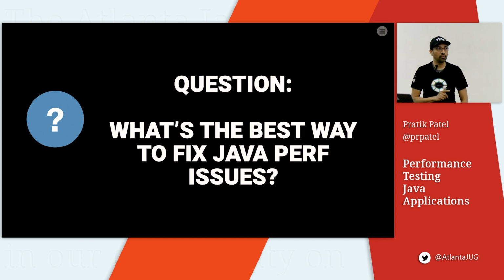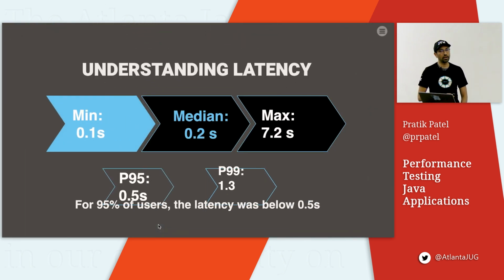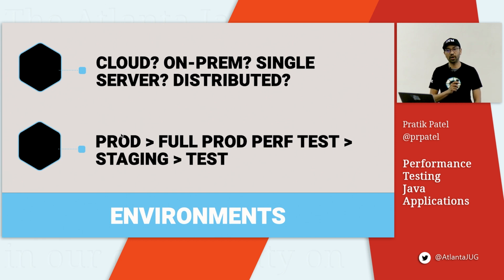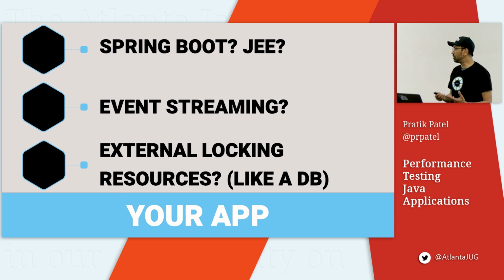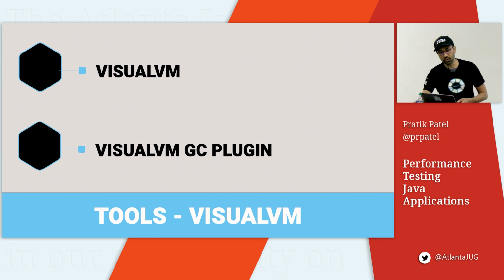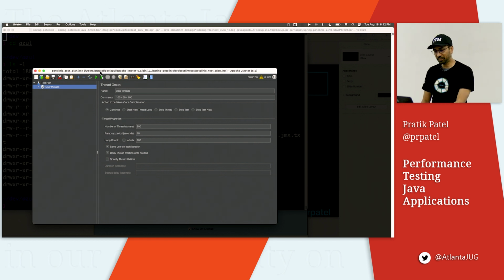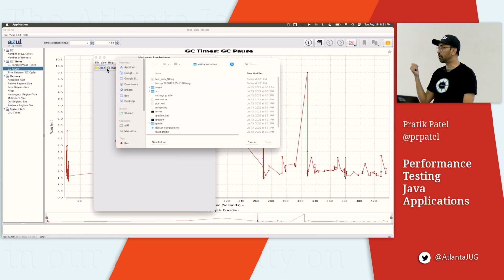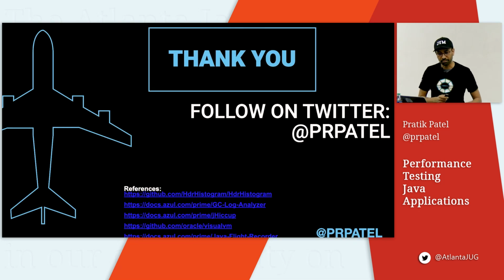AJUG 2022 08 Performance Testing Java Applications Pratik Patel